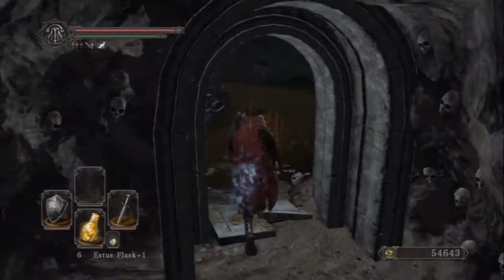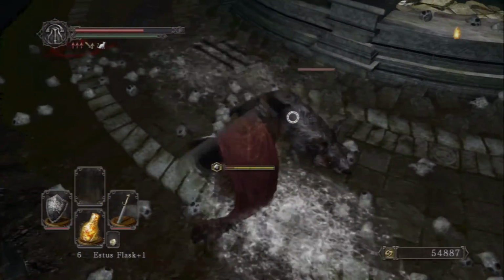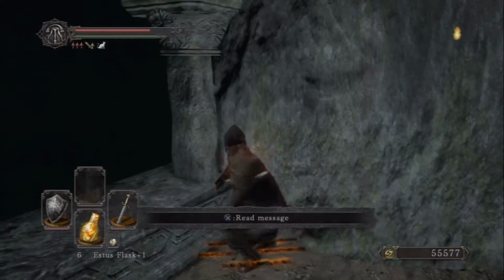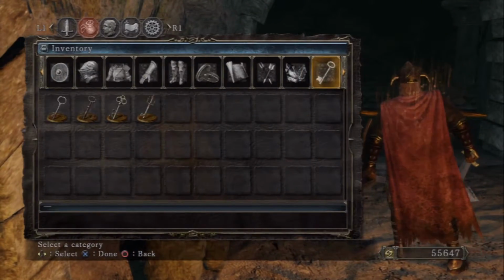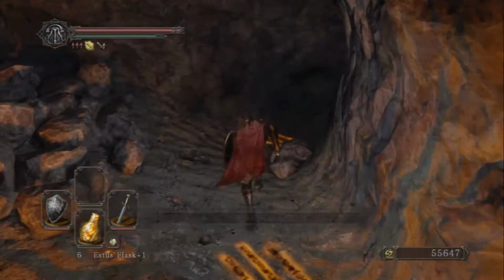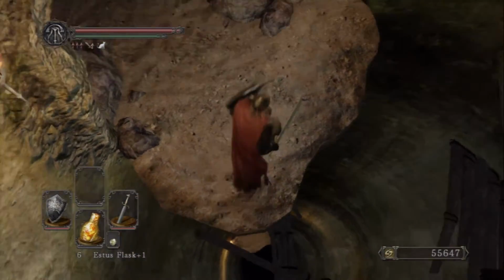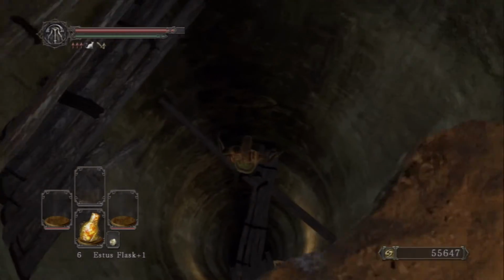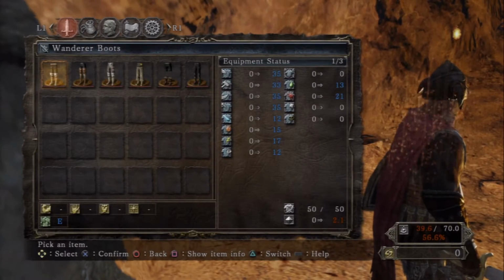Leap(s) of Faith | Dark Souls II Walkthrough (Attempt) - Part 24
VOUStudios is a new up-and-coming network that saw potential in me, and may in you! Sign up and let them know Deft sent you by using my link. c;

Want to shorten URLs and get PAID?!

-Deft